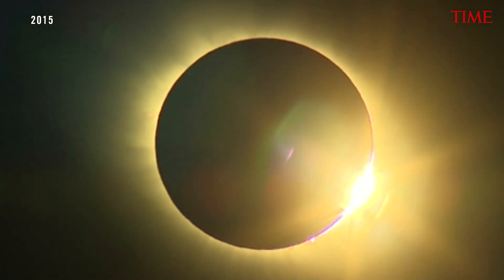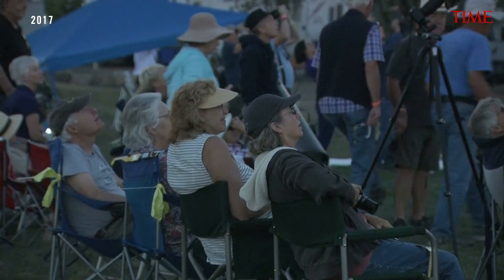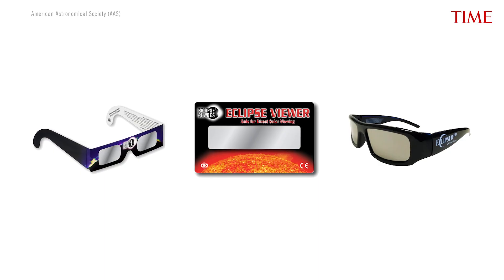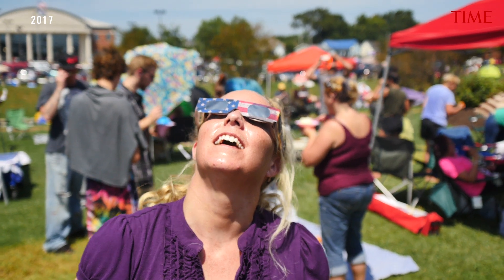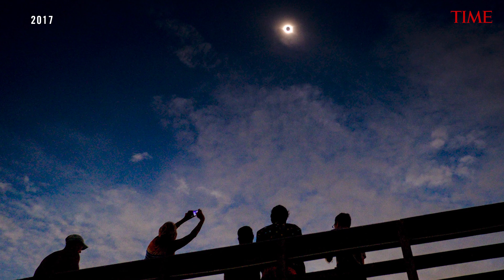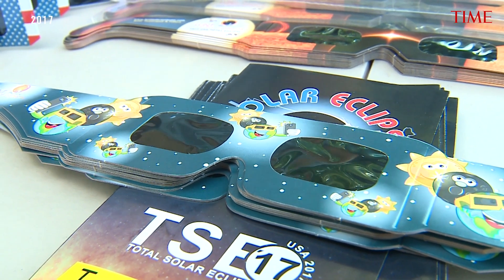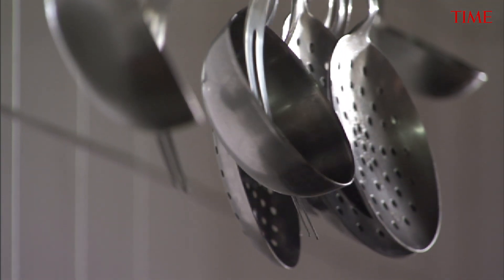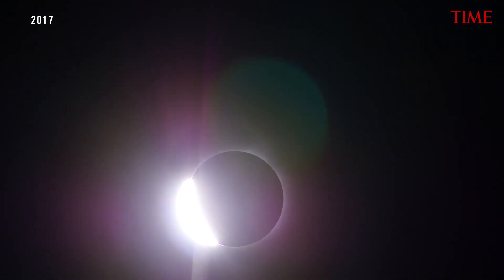How to Safely Watch the 2024 Total Solar Eclipse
Unsafe eclipse glasses were a significant problem in 2017, causing online retailers like Amazon to issue refunds and face a lawsuit by customers who purchased unsafe glasses. (The case was later dismissed in court.)

Here’s everything you need to know about how to purchase solar eclipse glasses, get them for free—and avoid fakes.

Get the day’s top headlines to your inbox, curated by TIME editors